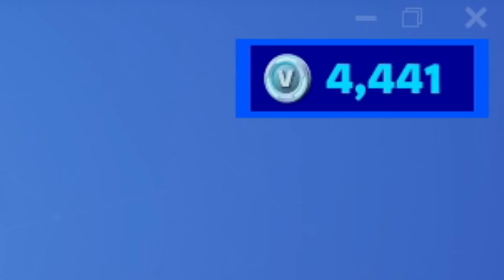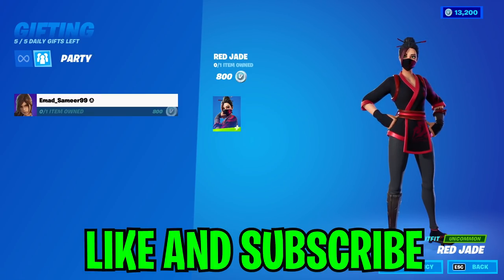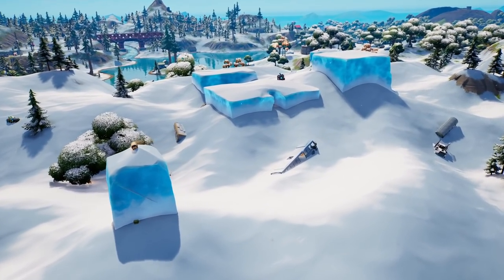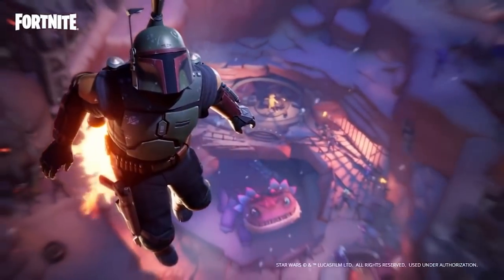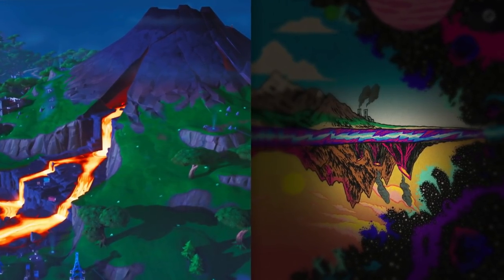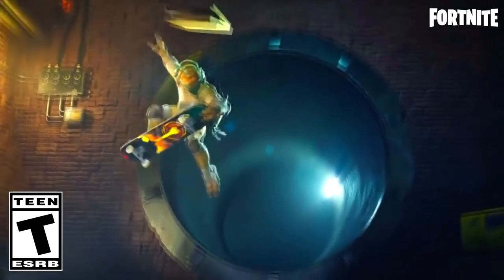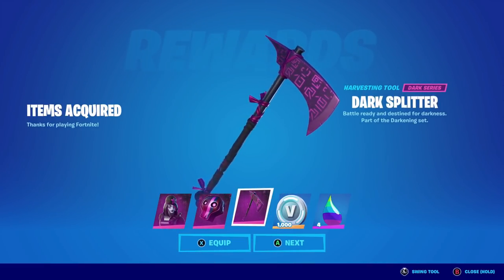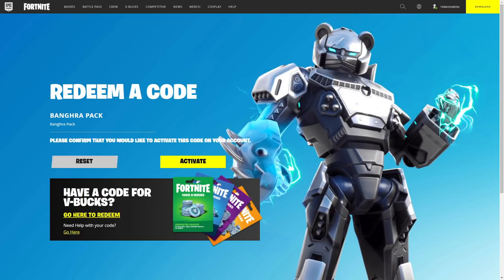REDEEM FREE EMOTE CODE in Fortnite (How to Get Free Emote) Claim Now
In this video i show you REDEEM FREE EMOTE CODE in Fortnite! (How to Get Free Emote) in Fortnite get free emote code in fortnite so redeem the free emote Tunak Tunak Tun emote free skin with fortnite so redeem the new emote code now and get it for free reward in fortnite